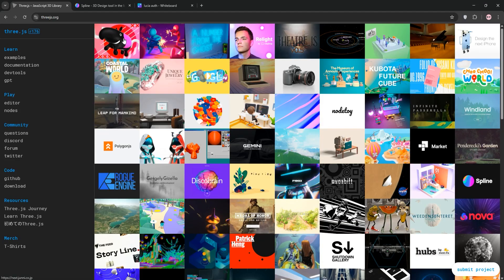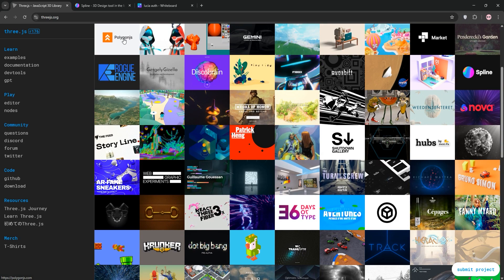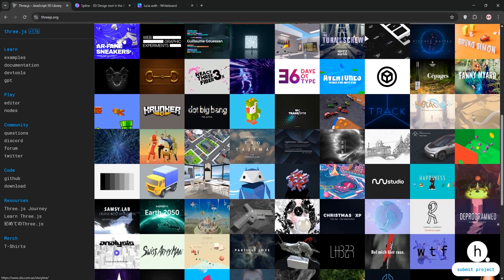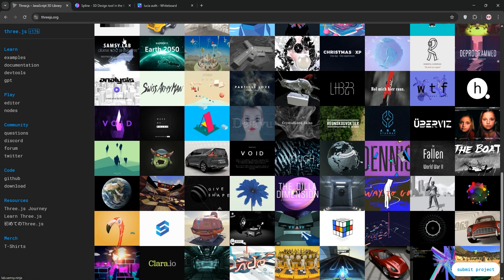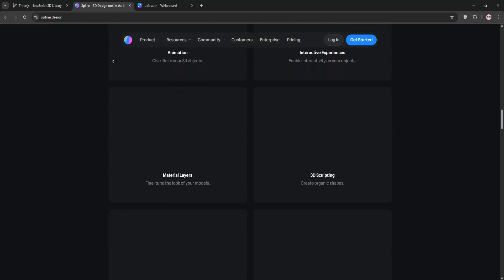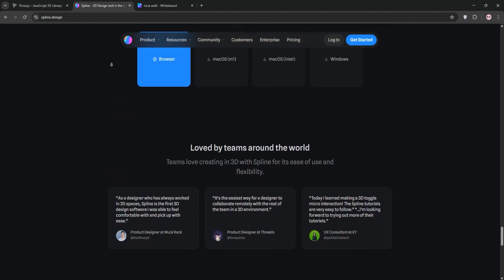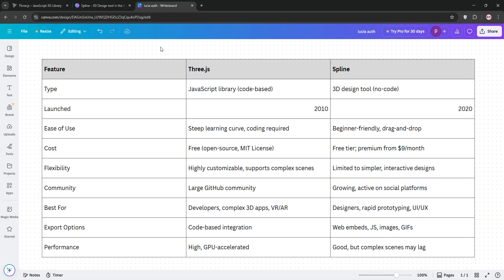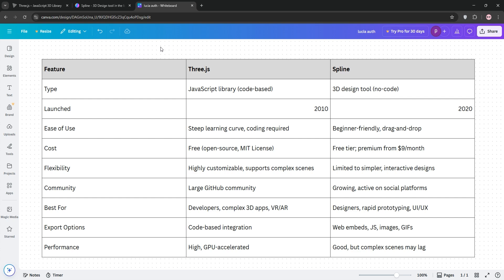Three.js VS Spline | Which Platform For 3D Web Graphics is BETTER in 2025?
Join us as we delve into the world of 3D web graphics, comparing two popular tools: Three.js and Spline. In this comprehensive face-off, we'll explore their key features, differences, strengths, and drawbacks. Whether you're a seasoned developer or just dipping your toes into 3D design, this video will provide valuable insights to help you choose the right tool for your next project. -